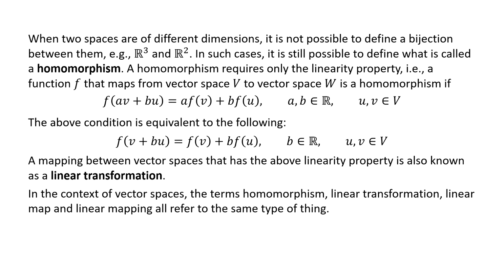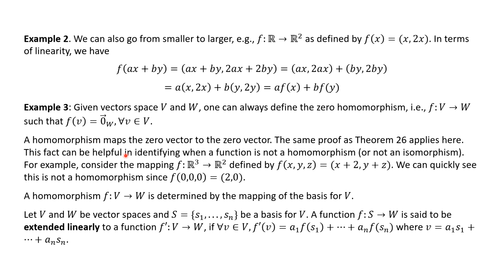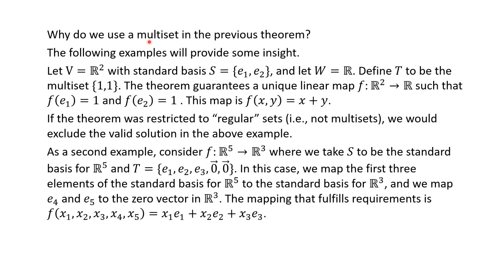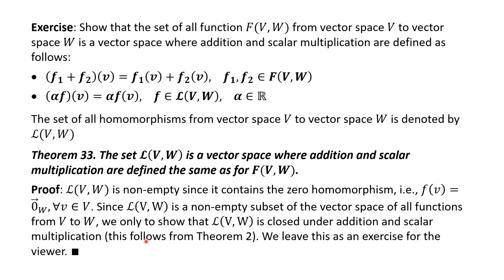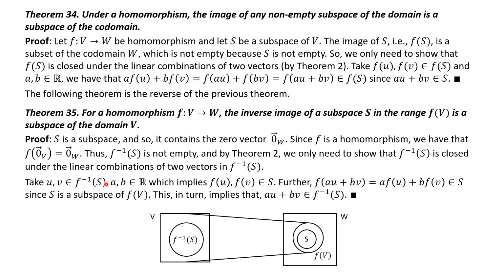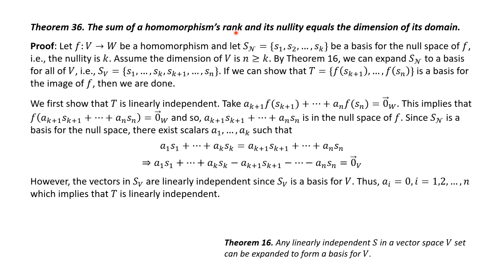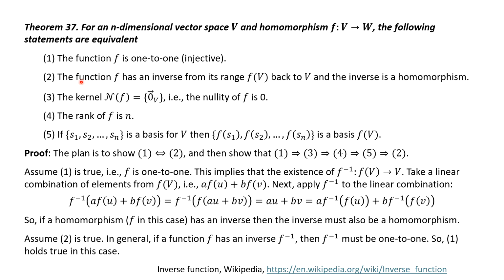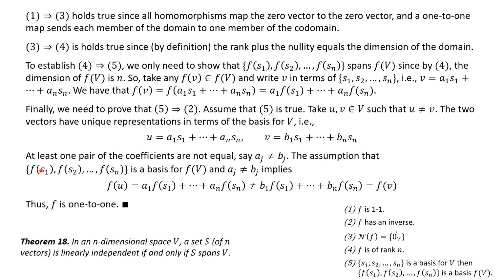Homomorphisms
In this lesson, we define the concept of a homomorphism (i.e., linear transformation), provide some examples and prove several related theorems.